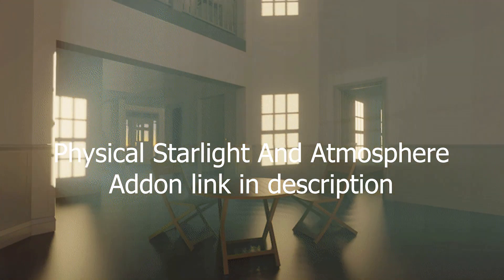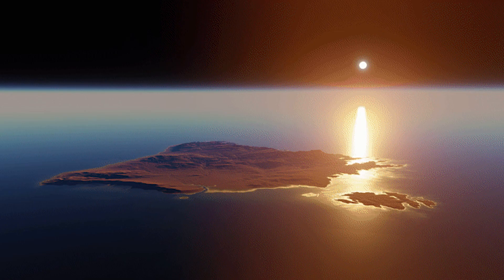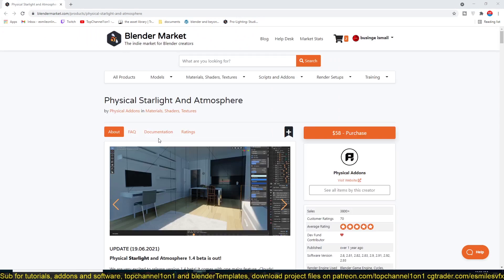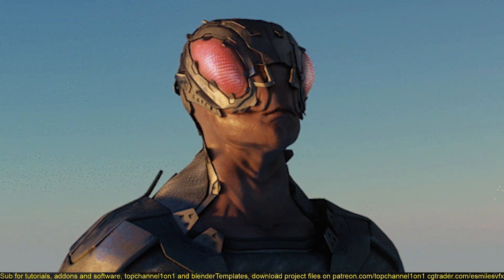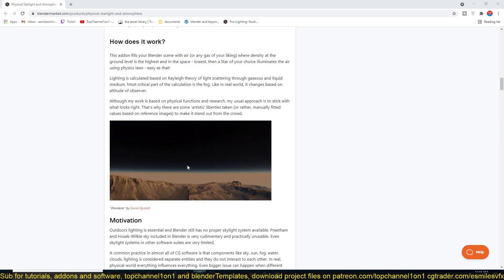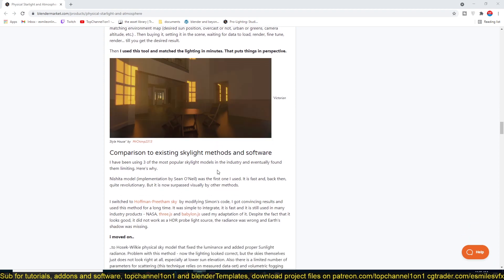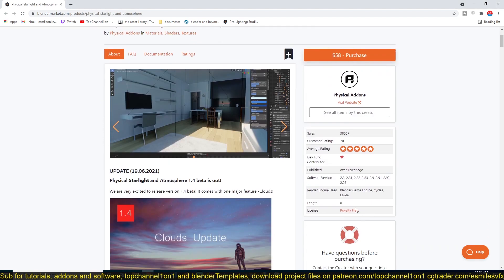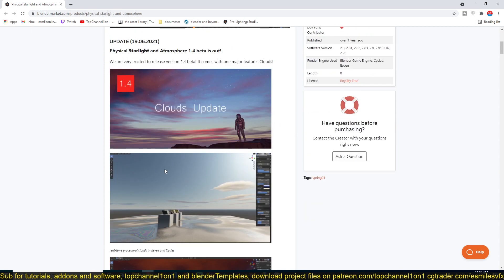blender 29.3 physical starlight and atmosphere addon